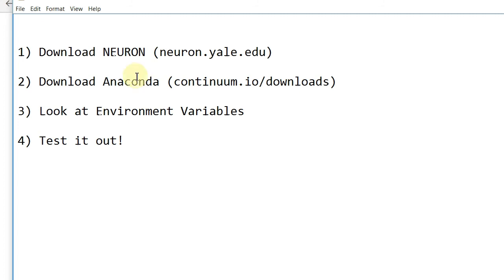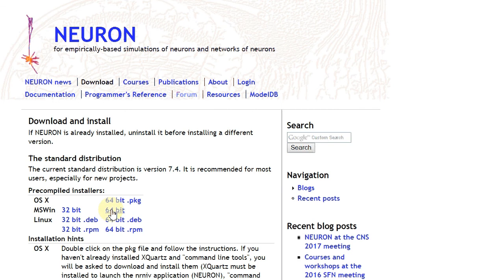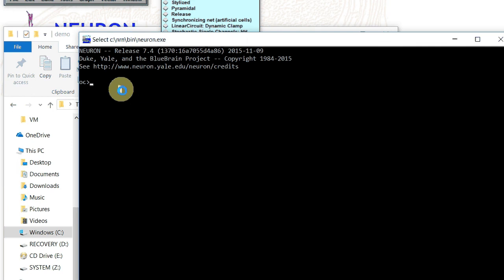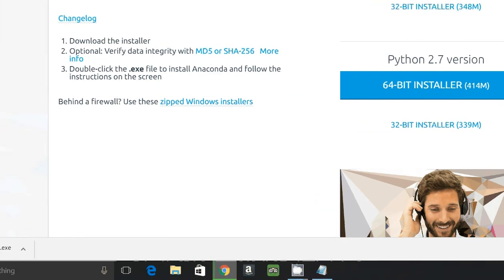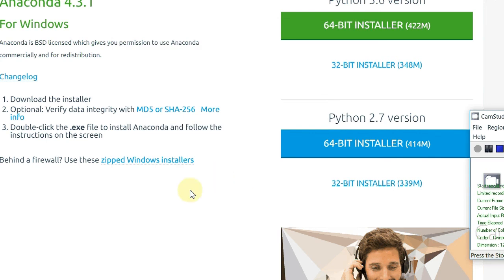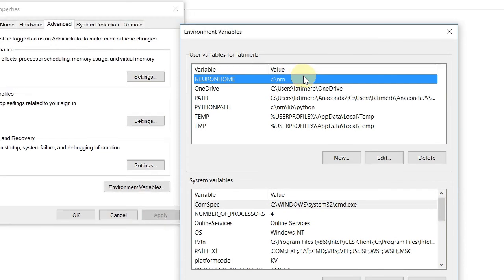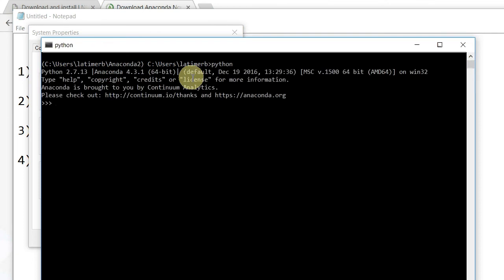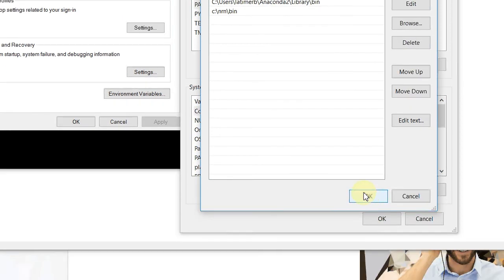How to Download NEURON and Anaconda for Windows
In this video I show you how to download NEURON and Anaconda. NEURON is a software program for modeling biological neurons. Anaconda allows one to interface NEURON with the Python programming language.